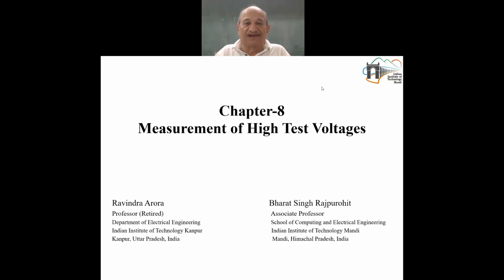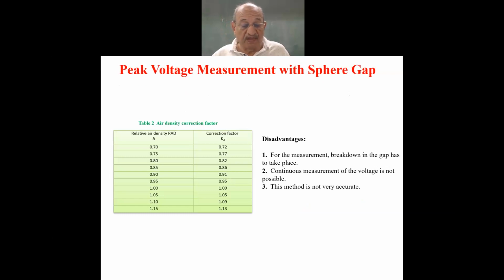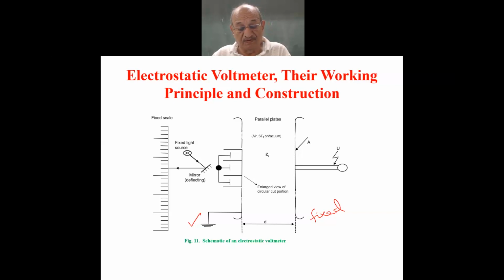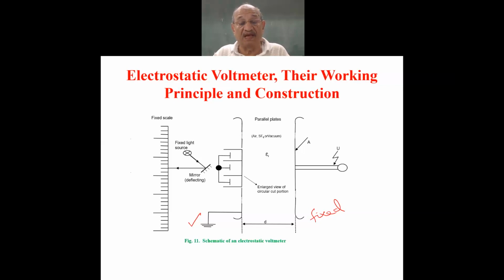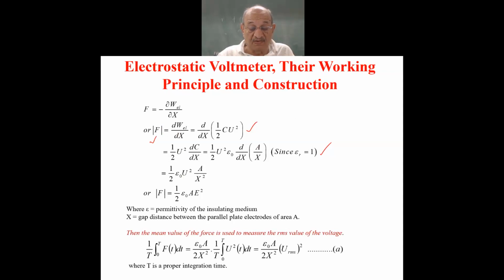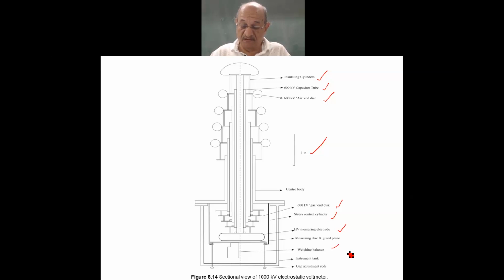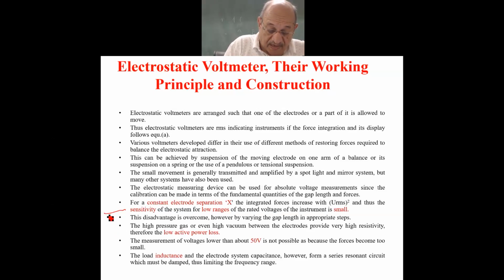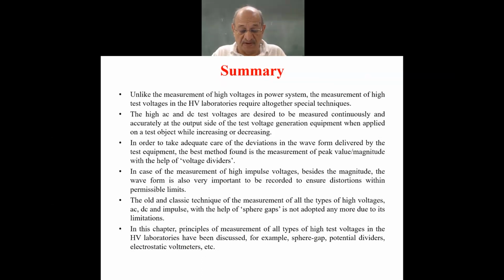Chapter 8 Part 4: Measurement of High Test Voltages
These lectures cover the principles and types of voltage dividers, Methods of peak voltage measurement, Voltage measurement with Sphere-gap and principle, construction and operation of electrostatic voltmeters.

Fundamentals of High-Voltage Engineering

1.  Ravindra Arora and Bharat Singh Rajpurohit, "Fundamentals of High-Voltage Engineering" Wiley India, 2019.
 2.   High Voltage and Electrical Insulation Engineering, By R. Arora, W. Mosch, IEEE Press, August 2011.
 3.   High Voltage Insulation Engineering: Behaviour of Dielectrics ; Their Properties and Applications by R. Arora, W. Mosch, New Age International, 1995.
4.  NPTEL Web Course on High Voltage Engineering by Ravindra Arora,